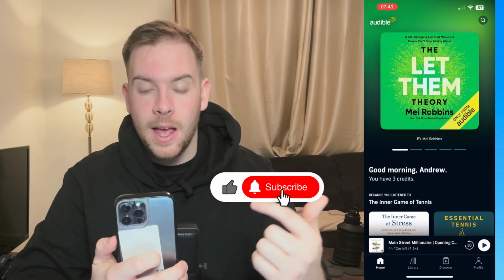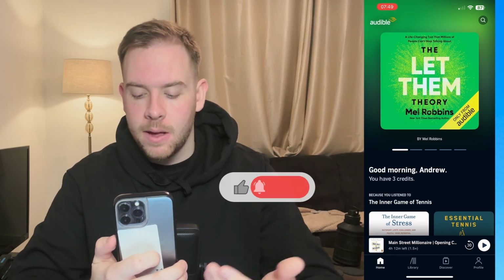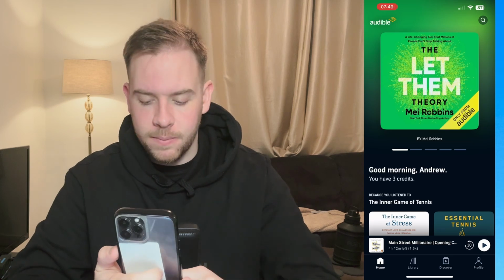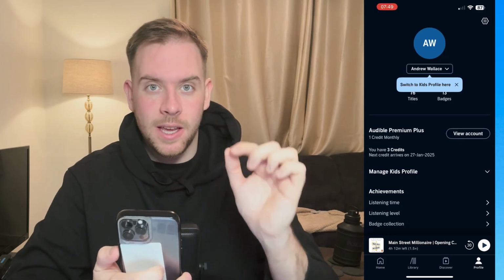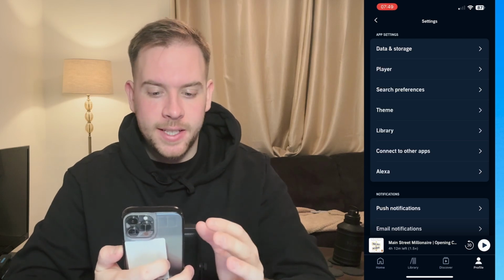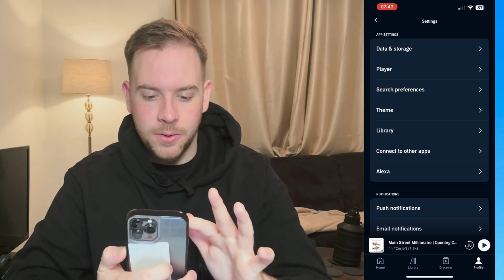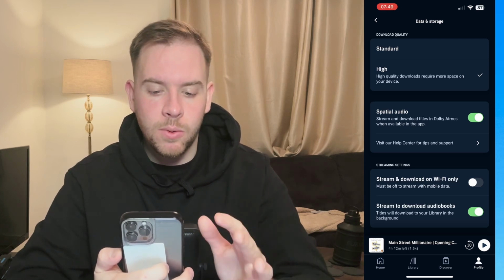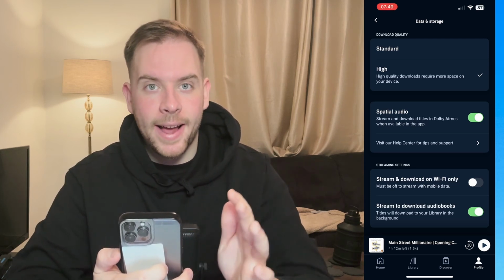How To Change The Download Quality On Audible - Take Up Less File Storage Space - Full Guide (2026)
🚀 How To Change Download Quality On Audible - Full Guide (2026)!

In this video tutorial, I will show you step-by-step how to adjust the download quality for your audiobooks on Amazon Audible. This will help you save storage on your device, allowing more audio book titles to be stored. These smartphone tips are useful for anyone looking to optimize their mobile tips.